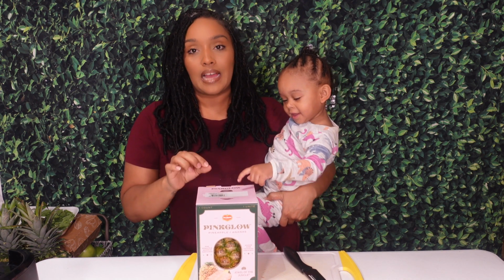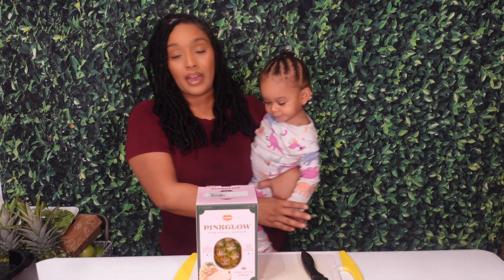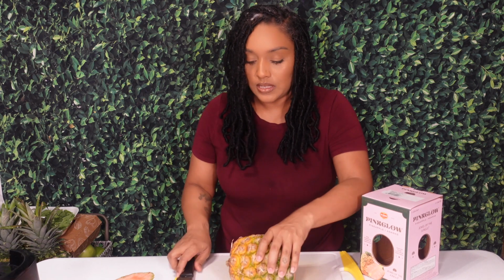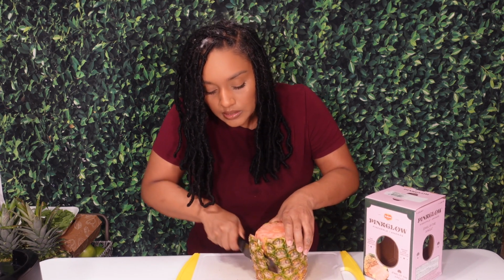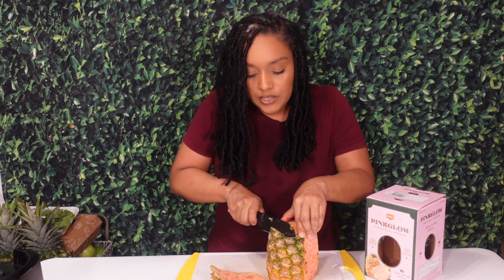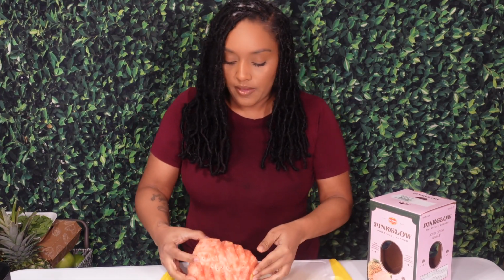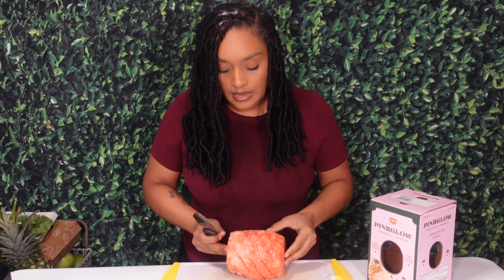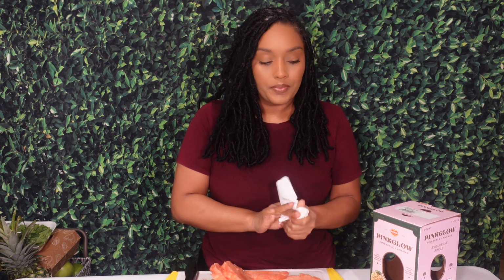A PINK PINEAPPLE??? Is it worth the hype?!| honest food review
Hey Superstarrs!!!

Y’all we finally got our hands on a pink pineapple and I was so excited. I have searched high and low for this thing for the last few months and could never find one. Guess it was meant to be this time!

Even though I was sure it was still just another pineapple my curiosity would not let me leave without taking one home.

This product is trademarked by Del Monte Foods and is currently grown on a farm in the south central region of Costa Rica 🇨🇷 npw being that this product is trademarked means tou cannot try and sell these.

Pink color is coming from Lycopen which is a natural pigment found in lost other produce items that have that pink or red hue. And this product is bioengineered with this company. So no tou guys the pineapples arent coming out the ground pink naturally.

Spread Love its Free!